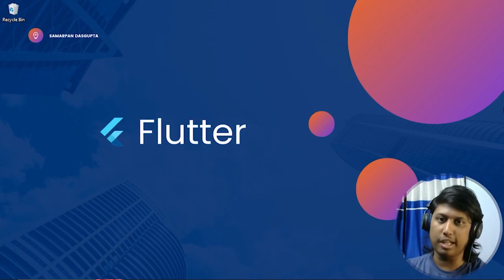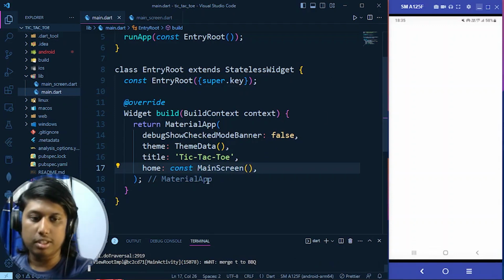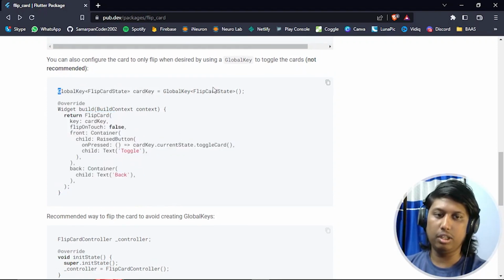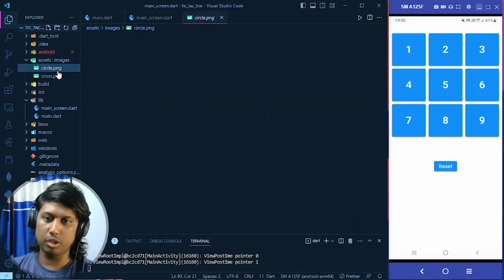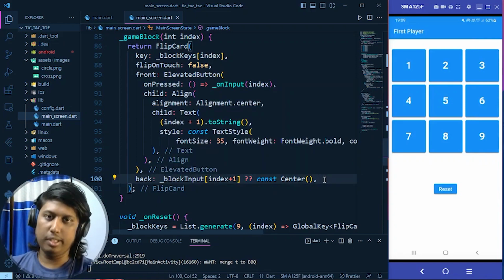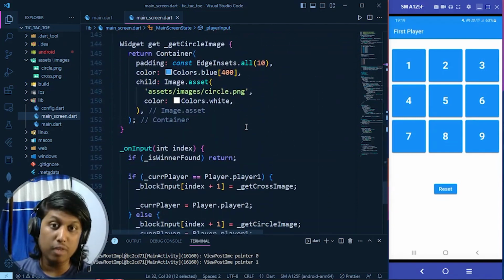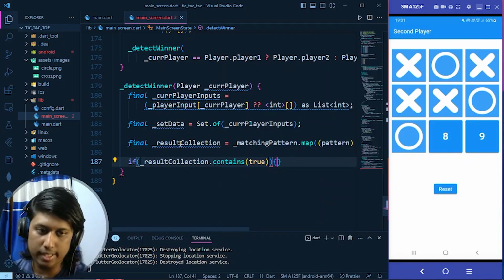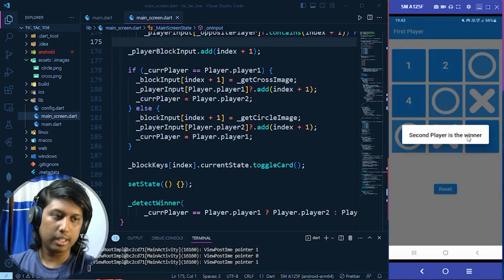Tic-Tac-Toe Game in Flutter | First Project of Flutter Series | Flutter Complete Tutorial | Part 17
👀 In this video,  We are going to do the First Project of this Series - the Tic-Tac-Toe Game.